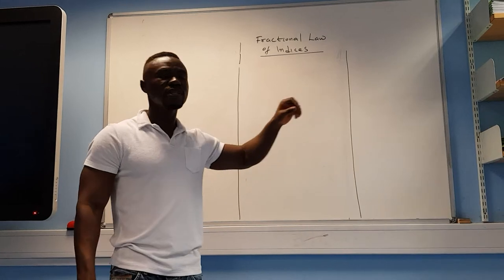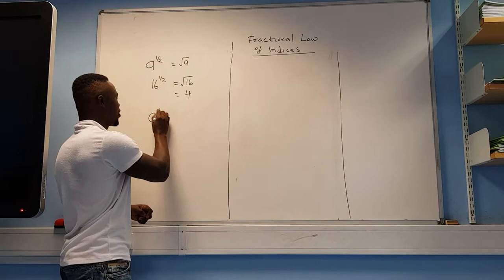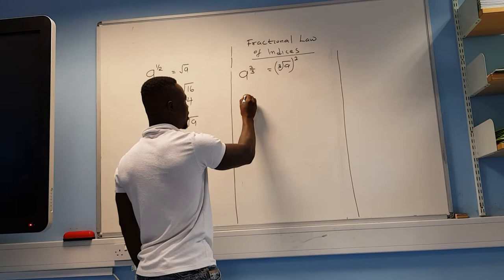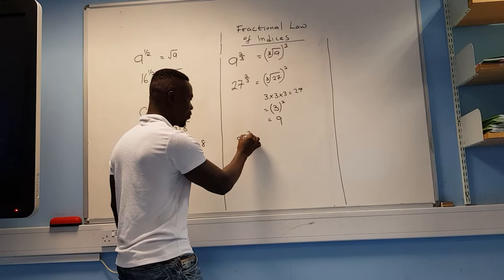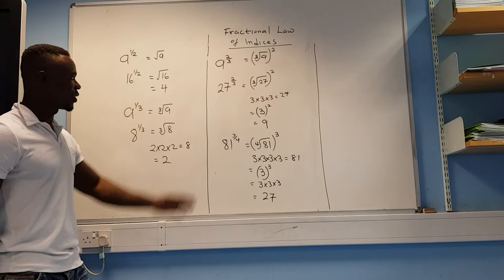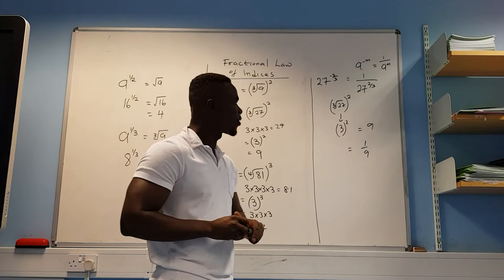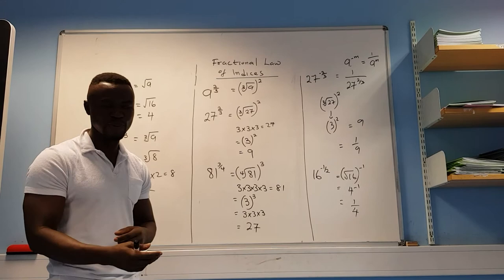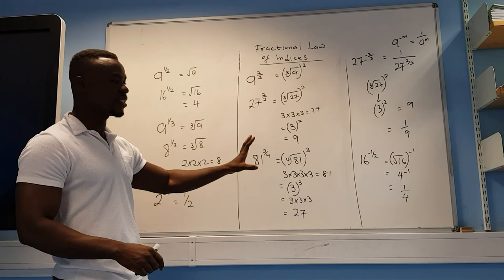Fractional and Negative laws of Indices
This should help you to understand fractional and negative laws of indices.